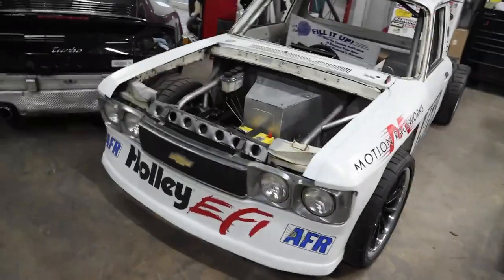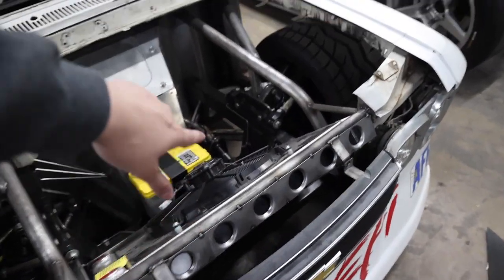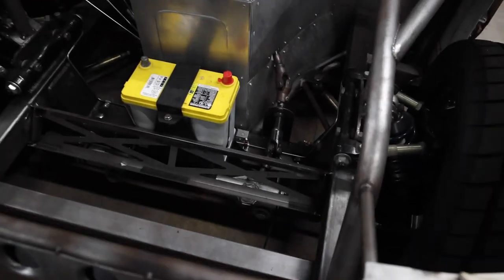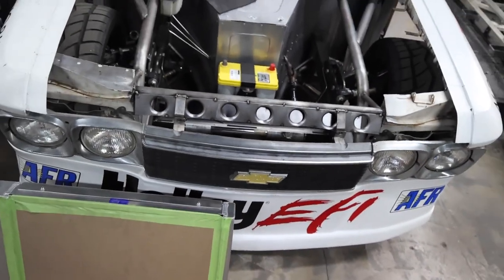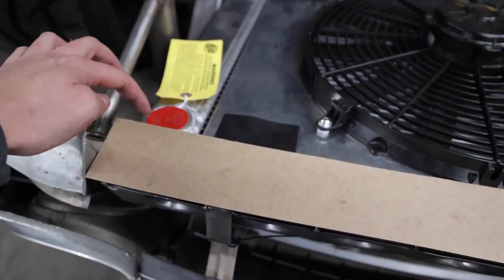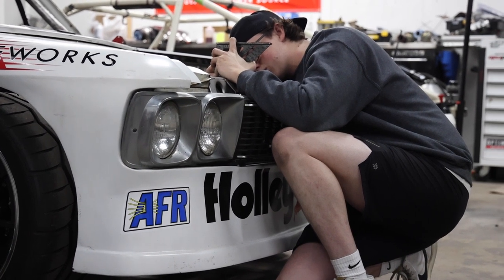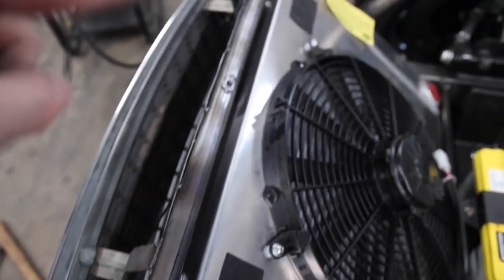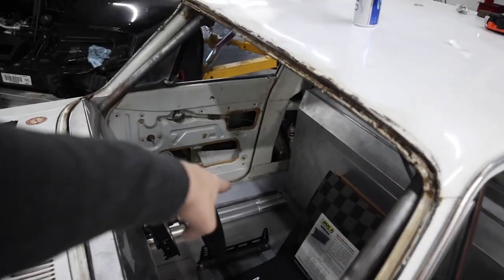Mounting a Radiator in My Mid Engine Race Truck!!!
I have gotten SO MUCH done on my Mid Ending LUV Truck! I mounted the Optima Battery and Be Cool Radiator which means that we're ready to start plumbing!